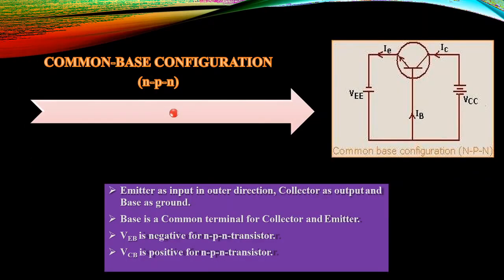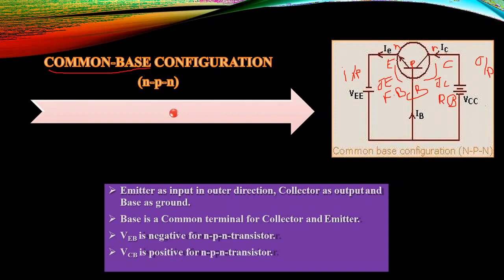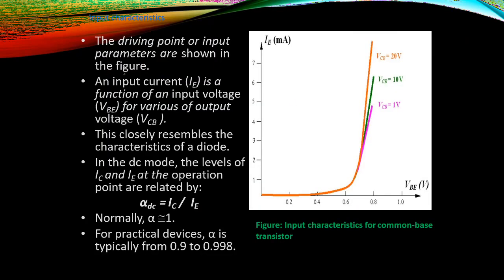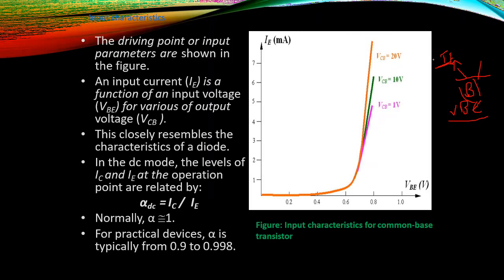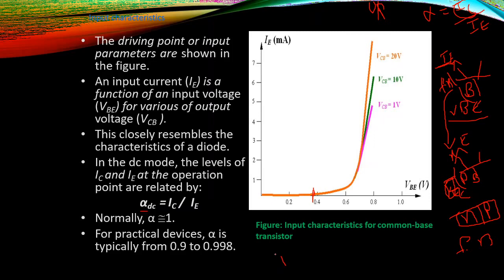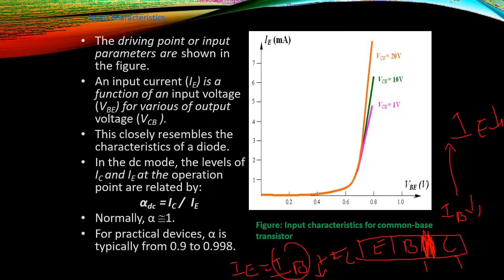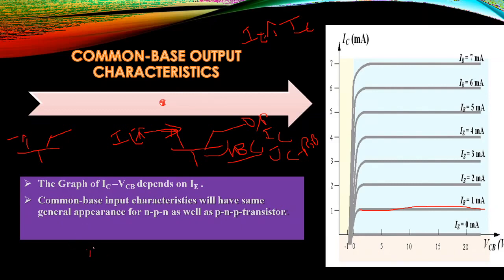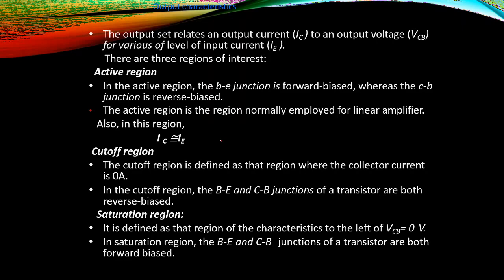common base configuration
common base configuration input and output characteristics